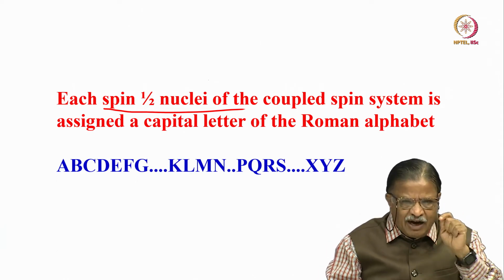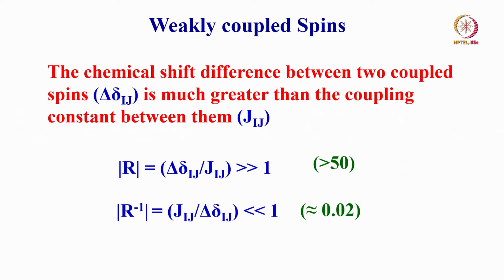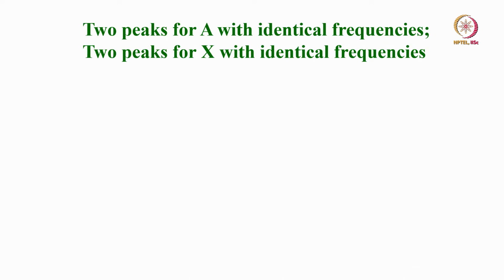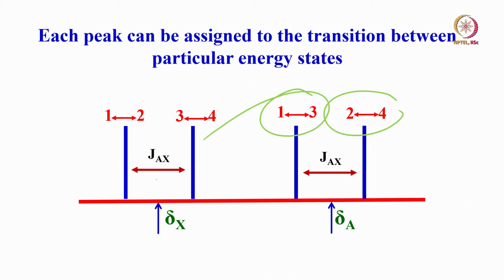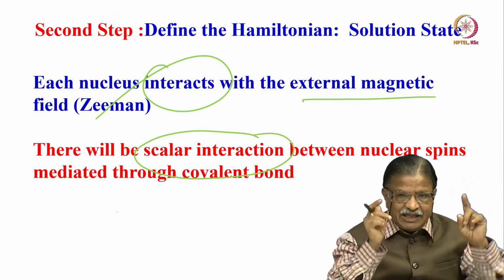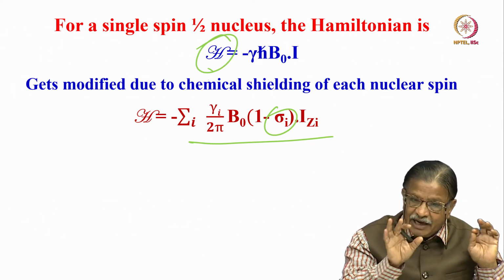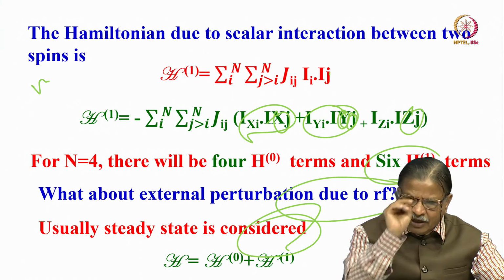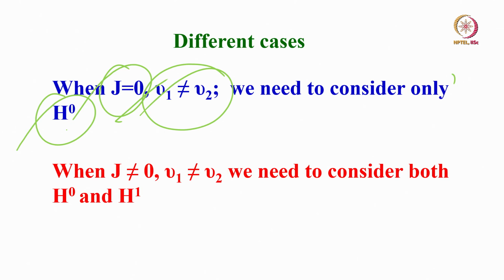Lec 15 Pople notation, construction of spin Hamiltonian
Pople notation, weak and strongly coupled spins, Hamiltonian for AX and
AB spins, eigen values, frequency of transitions